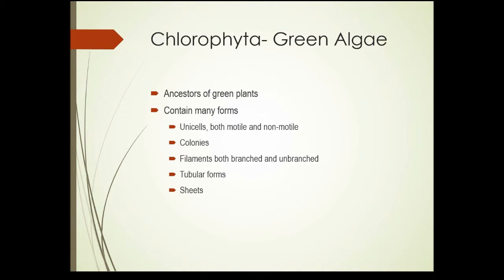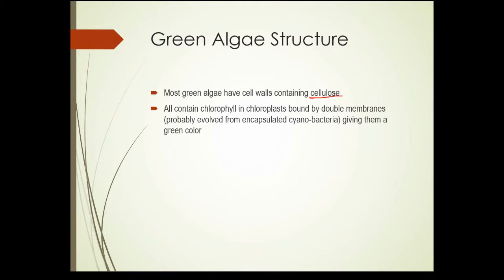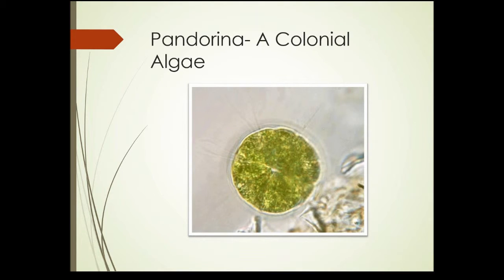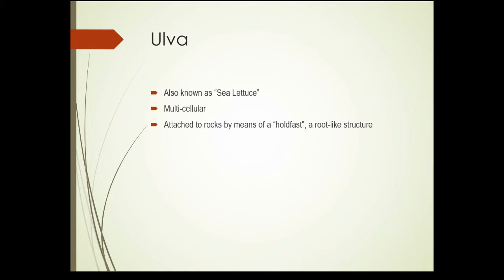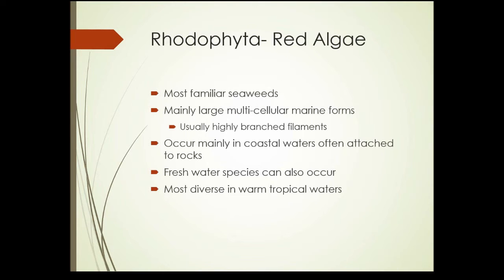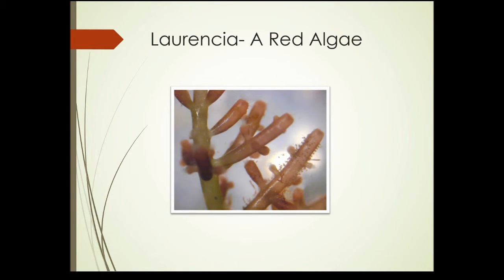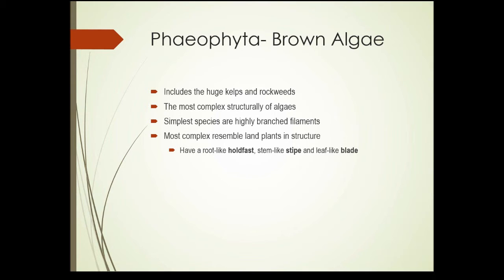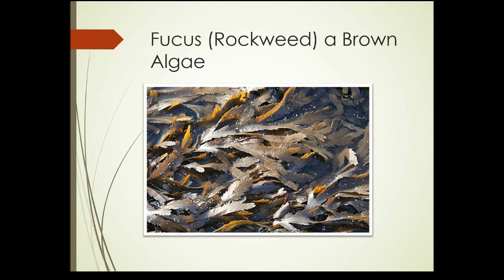HRT-125 Tutorial Part 31 - Unit 14 / Algae